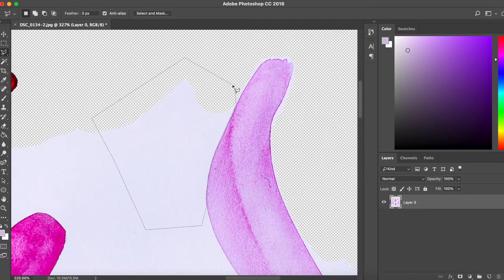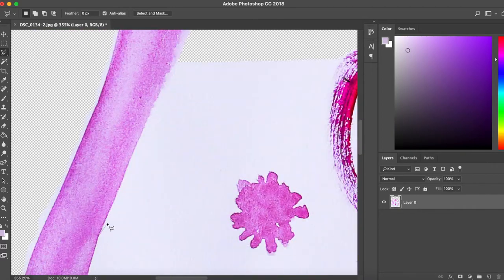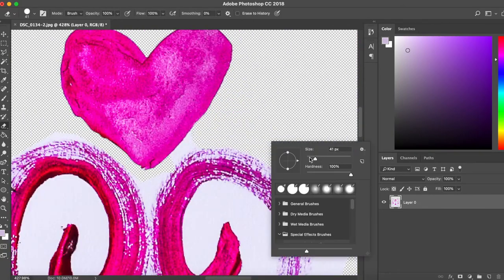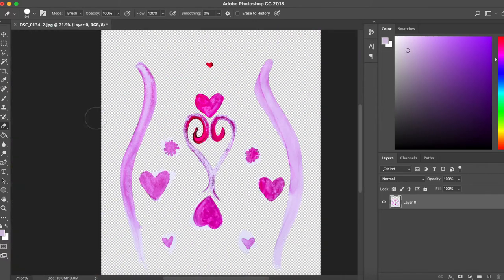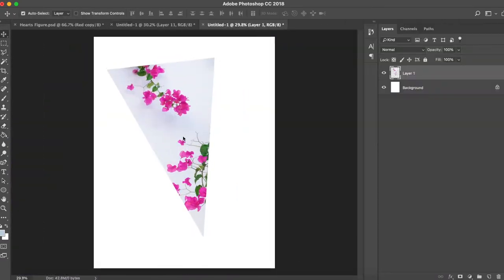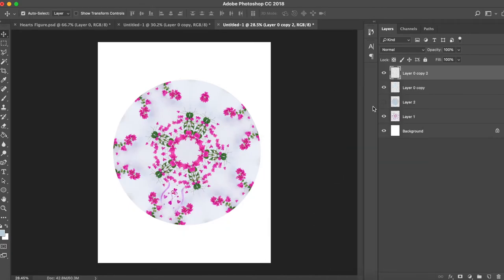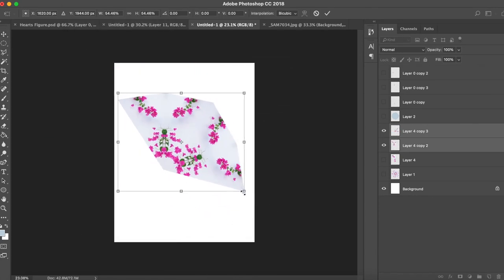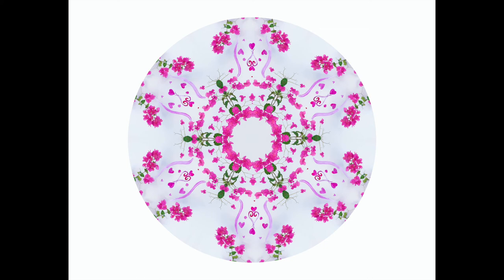Behind the Scenes- Digital Kaleidoscope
A behind the scenes look at my digital piece, Flora.  A whimsical combination of digital photography and a watercolor painting.  What do you guys think?  Should I make more like this?